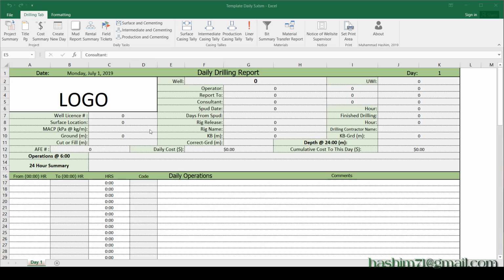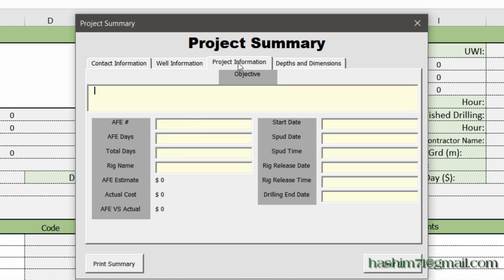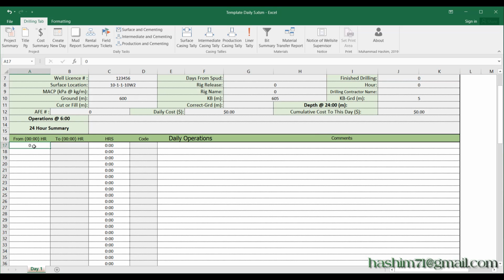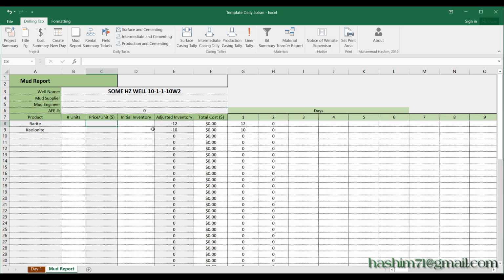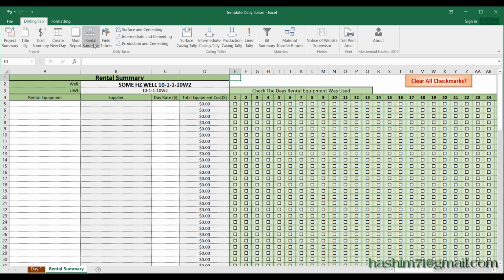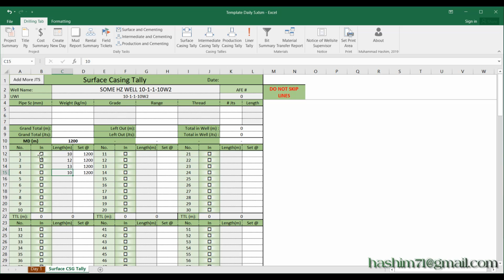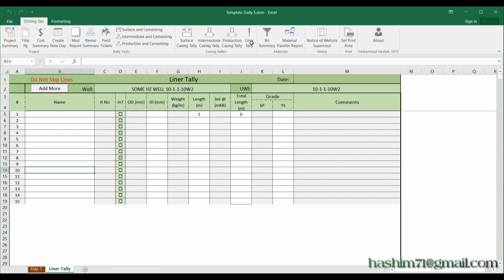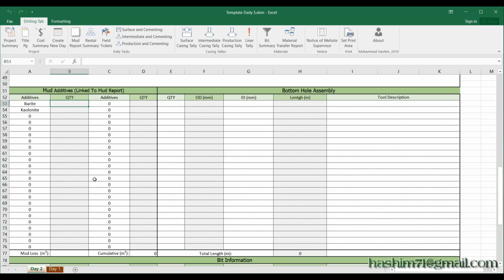Drilling and Completions Reporting Software - Futuristic Design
I specialize in designing Excel Based solutions for small to medium firms and help them streamline their operations int he field.

I have developed and implemented several of these for different clients, each being tailored specifically to the client's need. It has helped them improve efficiency by as much as 30-50%.